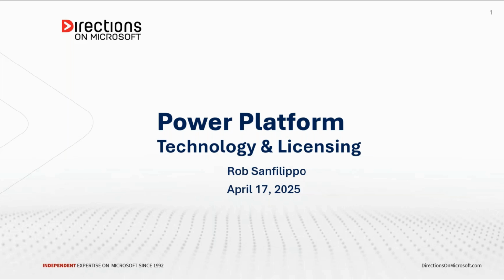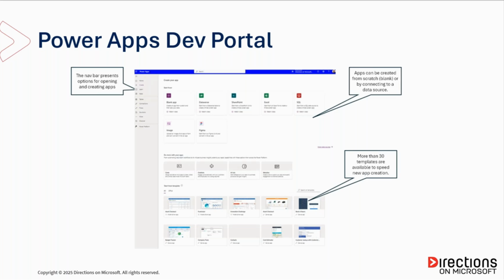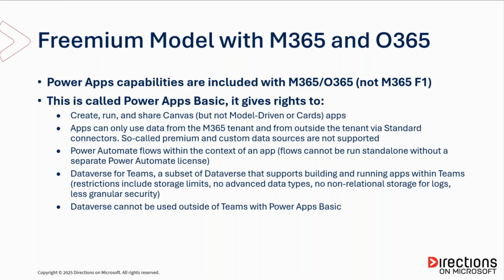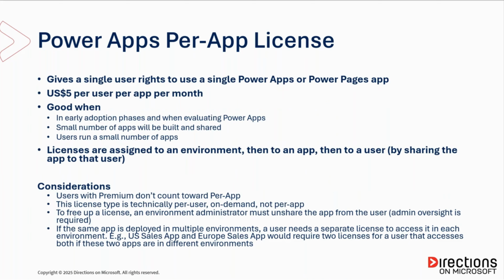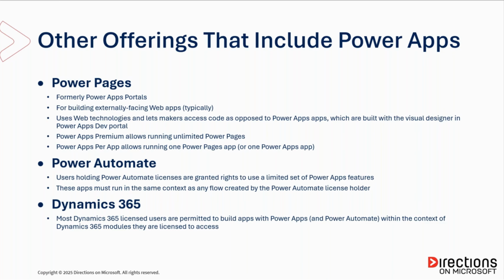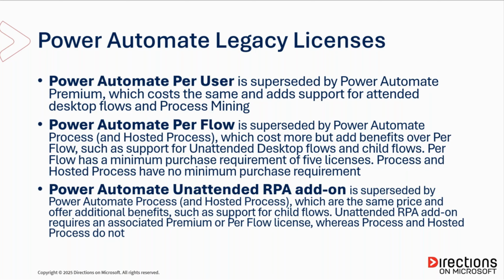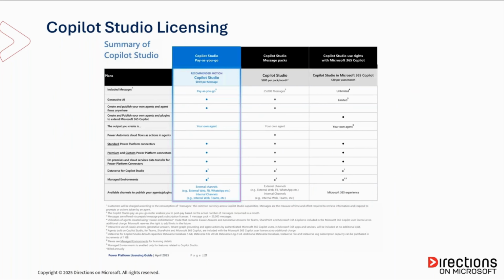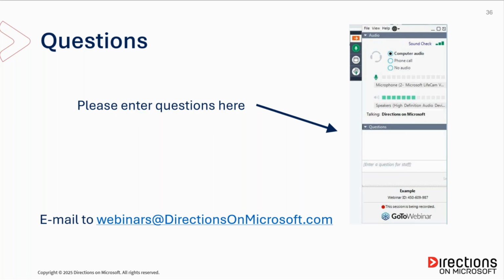Power Platform Overview. Directions Webinar.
Rob Sanfilippo discusses the pieces of Power Platform including Power Apps, Power Automate, Dataverse, and Copilot Studio, including technical and licensing aspects.

For more insights and expert advice to maximize the value of your Microsoft investments, visit our

To learn more about our Microsoft Licensing Boot Camps visit our